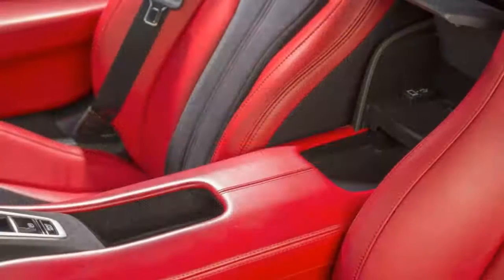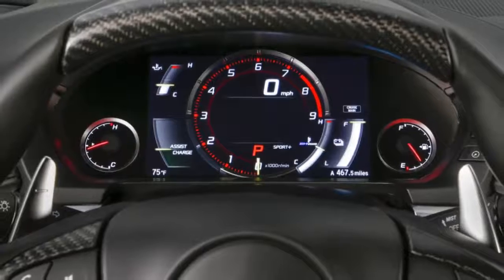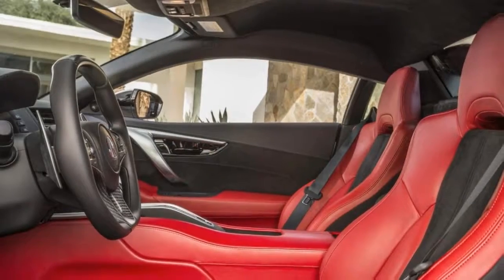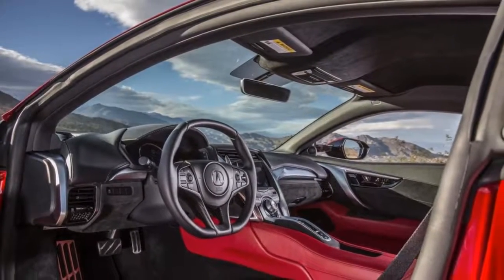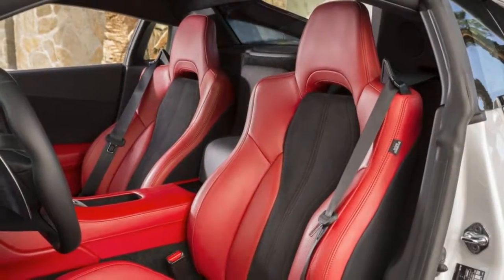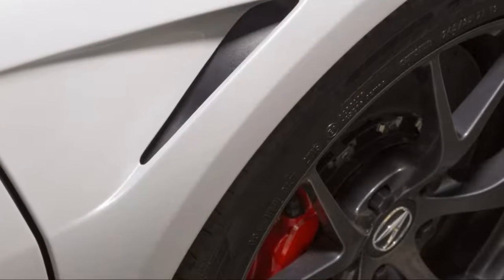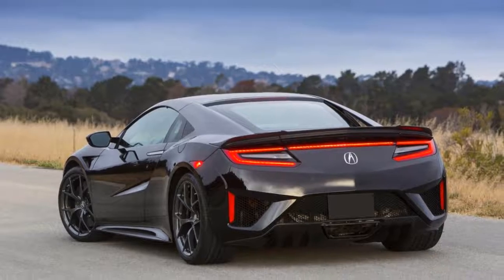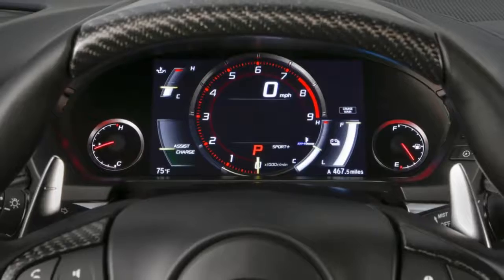2018 Acura NSX Performance Blends The Electronic And The Mechanical Amazingly Well REVIEW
The 2018 Acura NSX blends the electronic and the mechanical amazingly well, delivering scorching supercar performance on a track and tame manners on the street.

The 2018 Acura NSX couldn’t be any more different than the first-generation NSX. That car was purely mechanical, with manual steering and a naturally aspirated engine. This generation is a marvel of technical wizardry, with three electric motors and a turbocharged engine. Still, it works, and it scores a 10 for performance.

Despite its complexity, the NSX delivers on the promise of supercar performance teamed with driving clarity.

Powertrain points

Mounted behind the driver is a 75-degree, twin-turbocharged 3.5-liter V-6 that puts out 500 hp on its own thanks in part to 15.2 psi of boost regulated by electric wastegate control. It has both direct and port injection for optimal fuel delivery. The sound from outside the car is somewhat flat and uninspiring, but from inside the tubed in noises provide a more muscular ripple, especially in Track mode.

The engine is mounted to an electric motor, which, in turn, connects to a 9-speed dual-clutch transmission and a limited-slip differential. The 9-speed has paddle shifters, but the shift programming will get the car around a track in the quickest manner.

Speaking of which, the NSX is fastest in Track mode, where it holds gears longer and uses the electric motors on the front axle for torque vectoring to help the car rotate through corners.

Hybrid complexity

The direct-drive motor between the engine and transmission adds 47 hp to net output, charges the battery pack, and helps smooths out shifts.

Mounted in front of the engine is a lithium-ion battery pack made up of 72 cells.

Up front is a dual-motor unit with one motor for each front wheel. Each motor supplies a maximum of 36 hp and 54 lb-ft of torque to its wheel. In fact, the car can move under light loads on that power alone. That power can also be used for the aforementioned torque vectoring.

Down the center of the car is a power drive unit that regulates battery electricity sent to the front motors.

Together, the motors and engine create 573 hp and 476 pound-feet of torque, resulting in supercar-type performance numbers of 3.0 seconds for the 0-60 mph time and a top speed of 191 mph.
The rear engine design gives the NSX a 42/58 rear weight bias, but the additional motors and batteries make it somewhat heavier than a two-seat supercar; it weighs in at 3,803 pounds.

Ride and handling

The NSX translates electronic forces into mechanical action. It’s very good at all of it, from regulating the suspension’s ability to deliver a ride that ranges from firm to comfortable, to the steering’s range of quick to careful responses, to the powertrain’s relaxed to high-strung behavior.

The suspension features front and rear aluminum wishbones, as well as springs wrapped around magnetic ride control dampers. The steering has electric variable ratios. Both systems change their behavior based on the chosen drive mode, which ranges from Quiet to Sport to Sport+ and finally to Track.

In Quiet mode you could almost mistake the NSX for a Honda Accord from behind the wheel. The car runs on electric power as much as possible and the engine revs are capped at 4,000 rpm. The driving character is relaxed, subdued, and comfortable.

Sport mode is the default. It lifts the rev limit, pipes some noise into the cabin, and delivers sportier but not high-strung throttle and shift mapping.

In Sport+, the NSX puts down maximum motor torque, adds more weight to the steering, and pipes in more sound.

Yet more sound arrives In Track mode, with the sound pipes wide open. This mode also blocks out touchscreen access to the A/C and audio systems, enables launch control, and maintains battery charge at 60 percent, even if it means cutting engine power to charge the battery pack, for consistent lap-to-lap performance.

The NSX may most impressively blend the electric and the mechanical in its braking system. The brakes are Brembo 14.5-inch ventilated rotors with six-piston, two-piece calipers up front and 14-inch ventilated rotors with four-piston monoblock calipers at the rear. Of course, the NSX also incorporates regenerative braking from the motors, and it's also governed by the drive-mode selector.

Regenerative and friction braking are blended by an electric servo that consistently delivers an even, predictable brake feel, whether you choose the base or carbon ceramic brakes.

On the road and track

All of the NSX’s electronic and mechanical components come together to deliver scorching supercar performance.